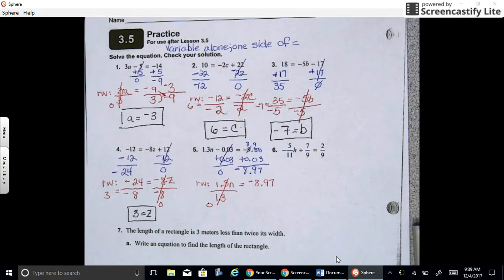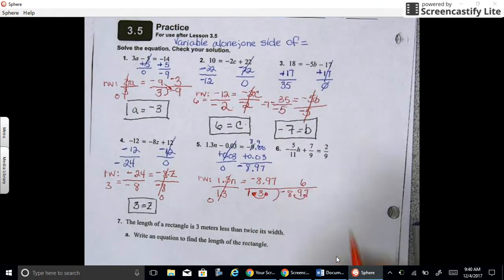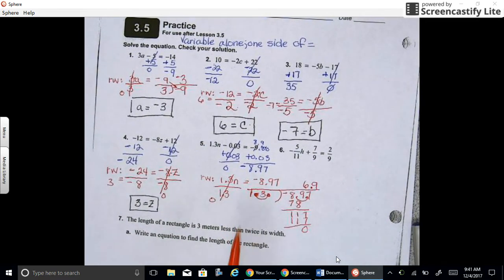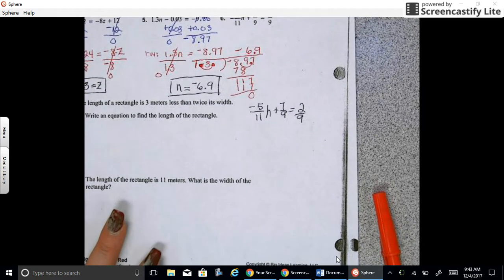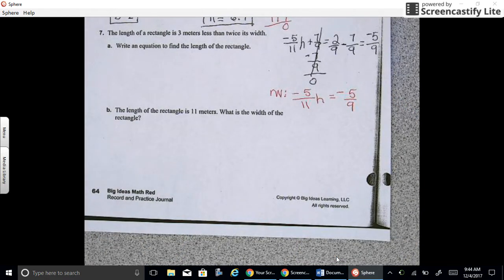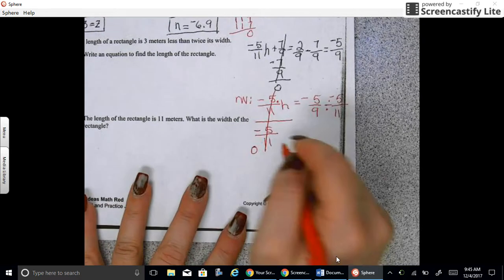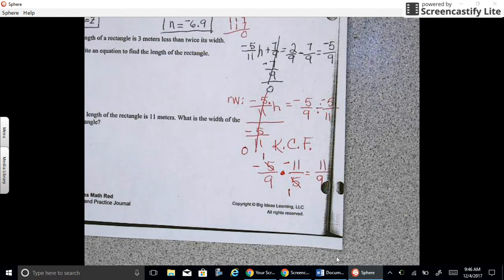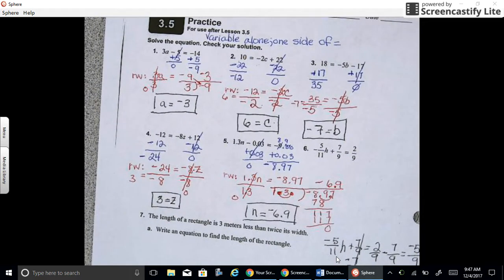Dec 4, 2017 1st hr. - 7th grade math - 3rd part - 2 step equations